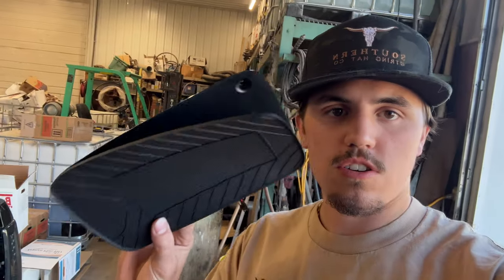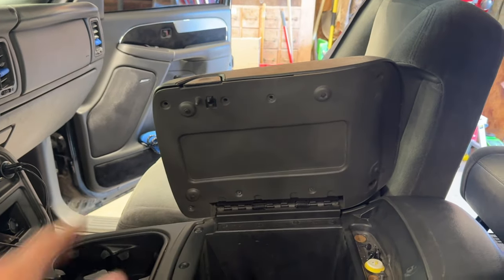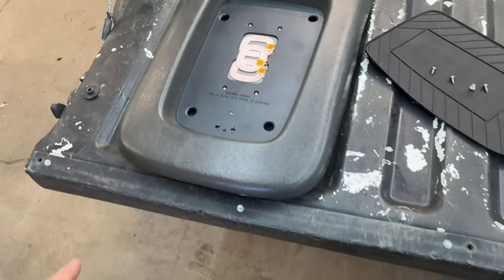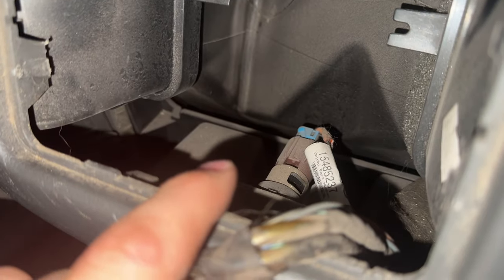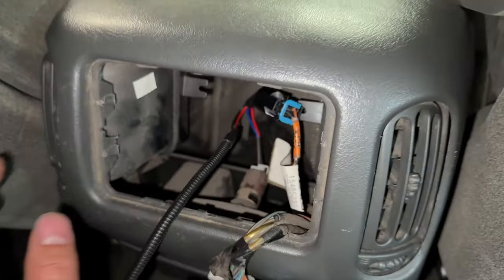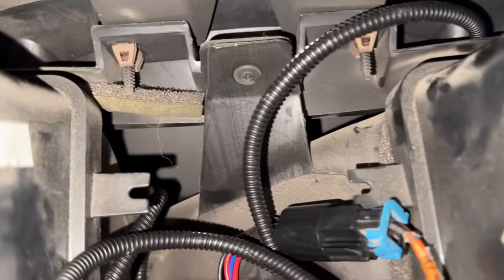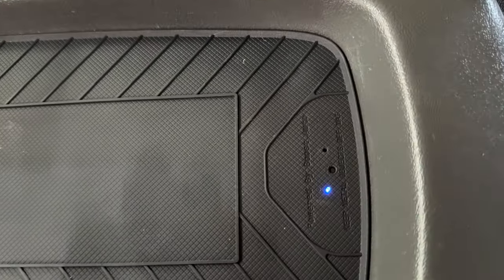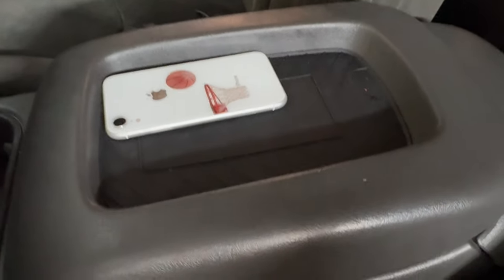Boost Auto Parts Wireless Charger Install on 2004 Chevy Silverado (Full Center Console)